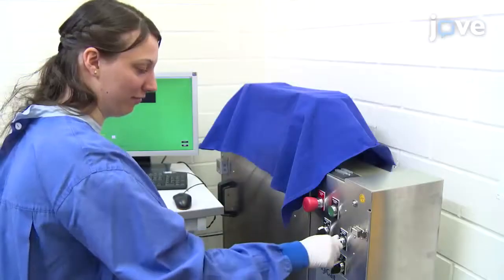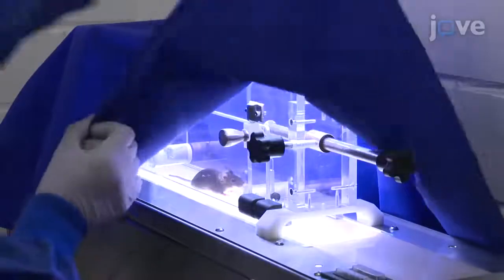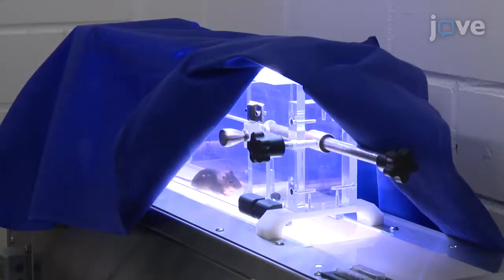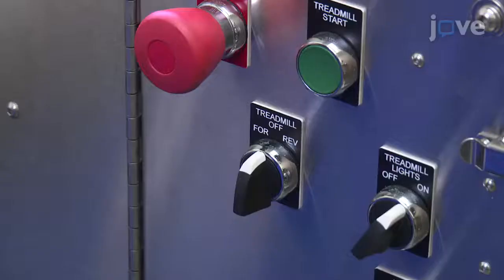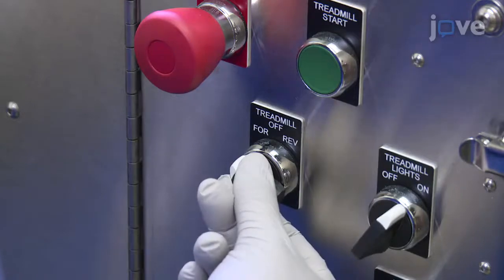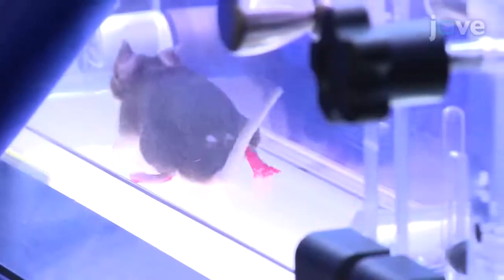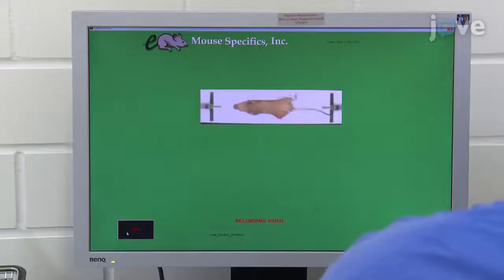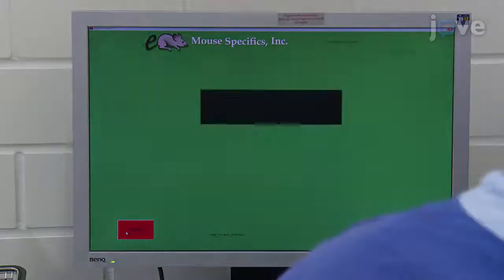Gait Analysis of Age dependent Motor Impairments | Protocol Preview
Gait Analysis of Age-dependent Motor Impairments in Mice with Neurodegeneration -  a 2 minute Preview of the Experimental Protocol

Christine M. Rostosky, Ira Milosevic
European Neuroscience Institute (ENI),; University Medical Center Göttigen (UMG),;

In this study, we demonstrate the use of kinematic gait analysis based on ventral plane imaging to monitor the subtle changes in motor coordination as well as the progression of neurodegeneration with advancing age in mouse models (e.g., endophilin mutant mouse lines).